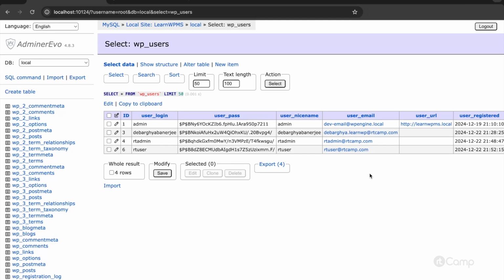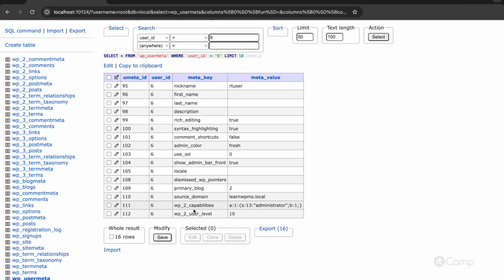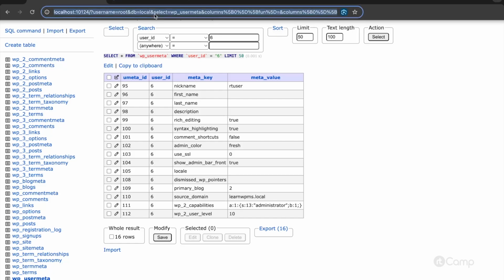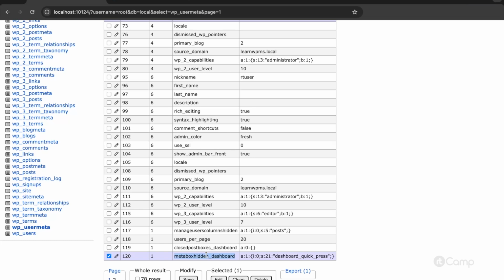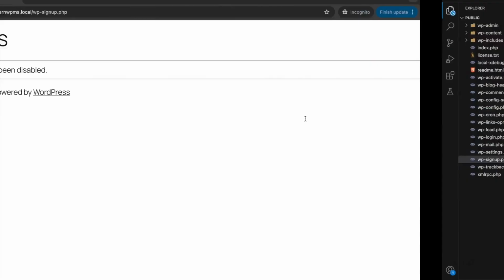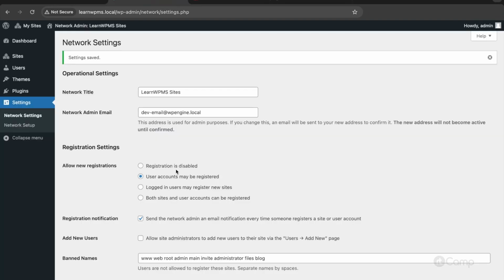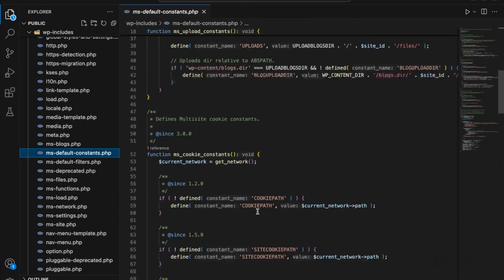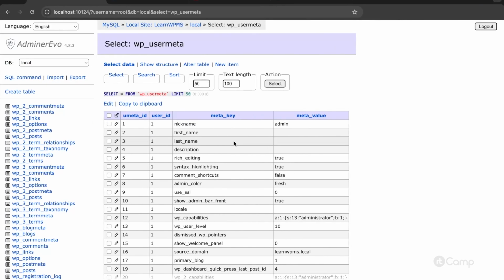Deep Dive into User Storage in Multisite Setup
In this video, we take a deep dive into the user storage structure within a WordPress Multisite setup. We explore the WordPress database schema, focusing on how users are stored across multiple sites, and how the wp_users and related tables work in a multisite environment. You'll learn how user data is shared, isolated, and managed for each site, and get insights on handling user roles and permissions in this complex system. Perfect for developers looking to understand the inner workings of WordPress Multisite.

These videos are part of a curated course. For additional context and a better learning experience, we recommend going through the course here: {